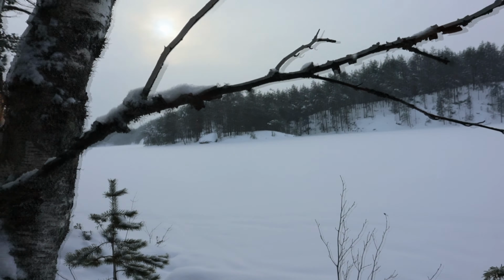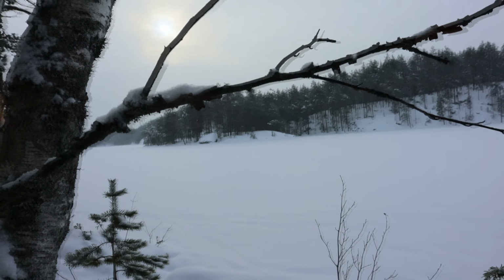Into The White | Photo adventure to the Stone Age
Yet again a dive into the deep strange places of Finland. This time checking out some Stone Age areas and one Cave painting.

I will absolutely check this area again in the spring.

Must also mention the one problematic thing with M6 Mark II. As it losts the video settings if you do something with the options. For example shoot slowmotion in the between. If you do that your settings will be reverted to FULL HD. Hopefully canon will change this as it is really shitty thing...as I never remember to change it back. :D